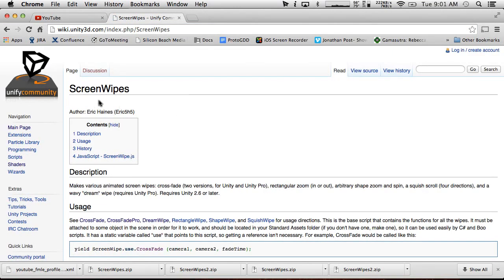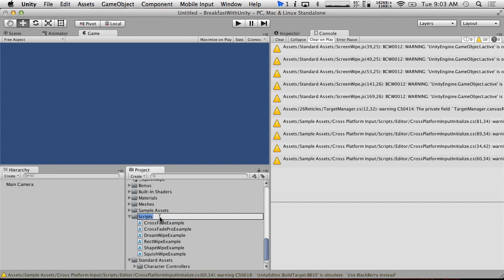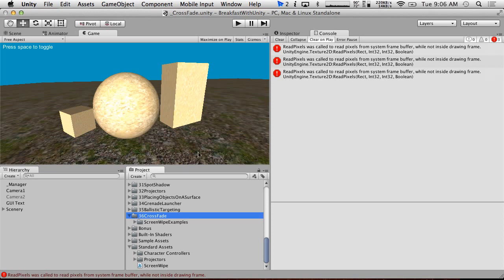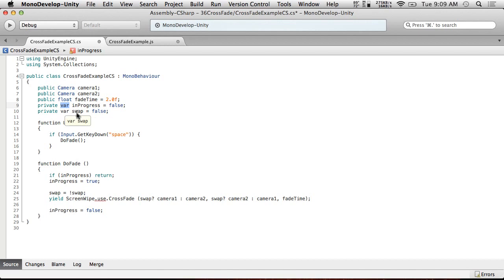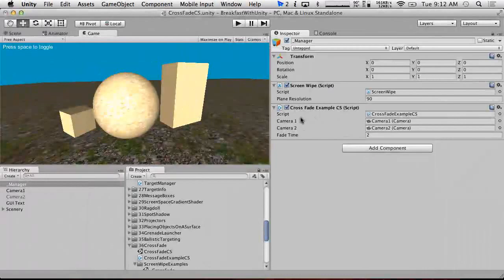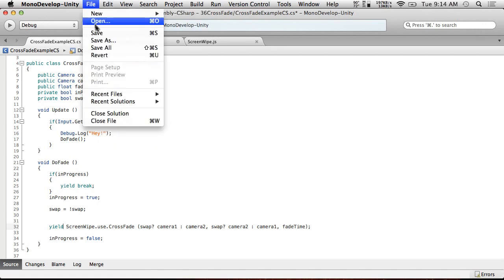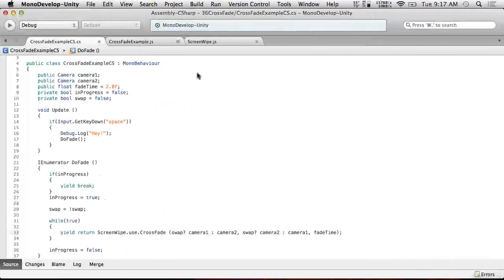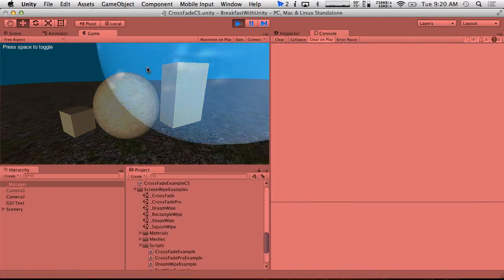Breakfast With Unity: CrossFade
CLICK SHOW MORE FOR FILES AND INFO! We play around with a crossfade script available free on the intertrons!